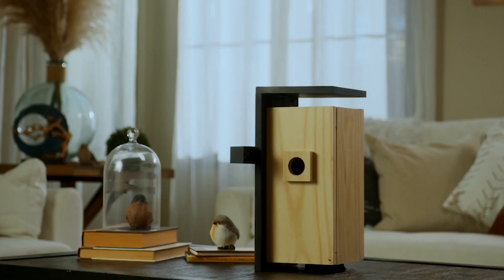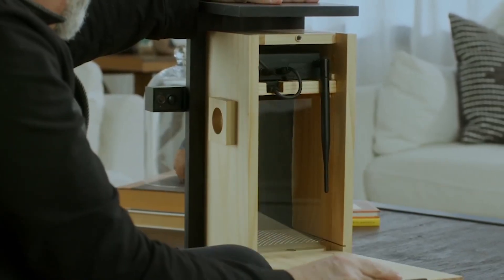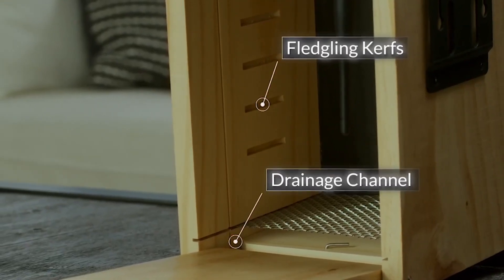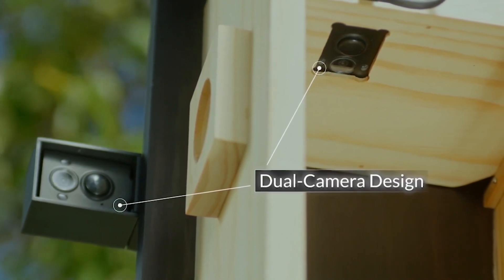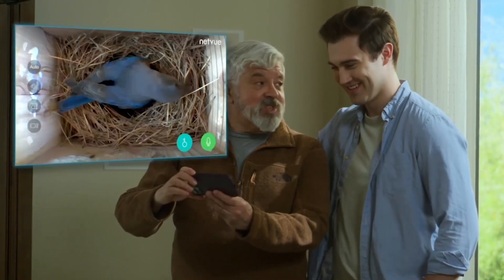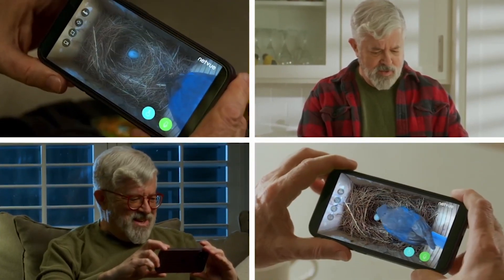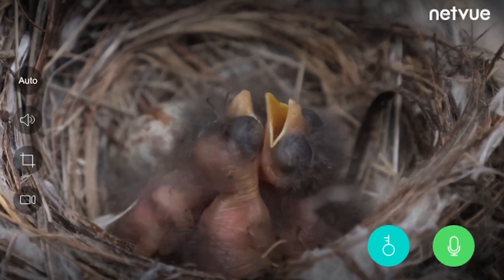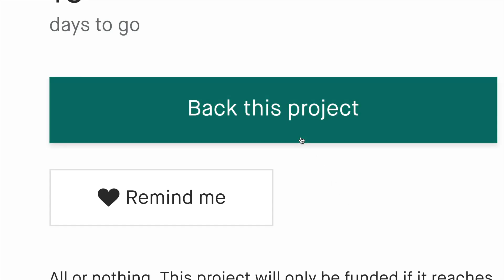Now on Kickstarter: Birdfy Nest: A Dual-Camera Smart Bird House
Birdfy Nest: A Dual-Camera Smart Bird House
Enjoy the beauty of bird nesting on your phone anytime anywhere.